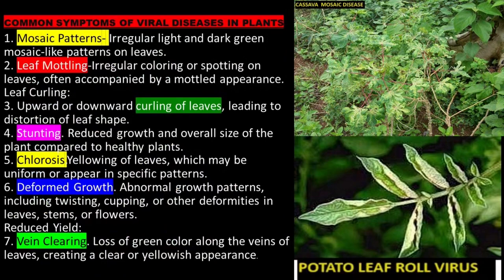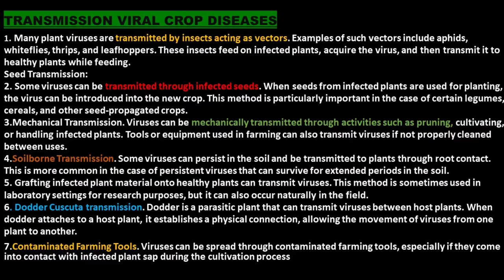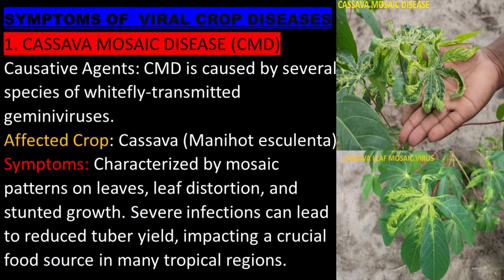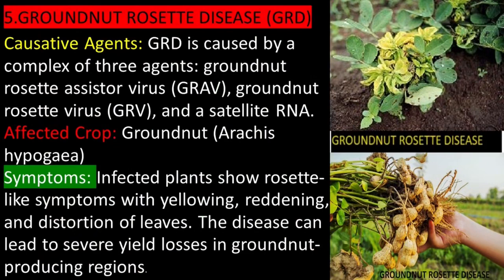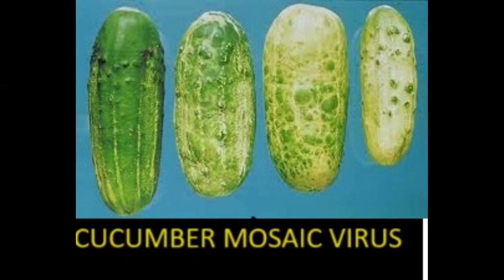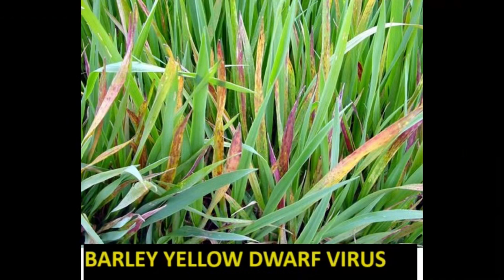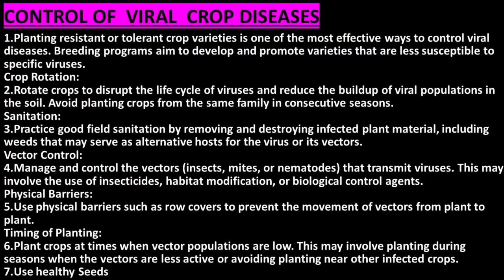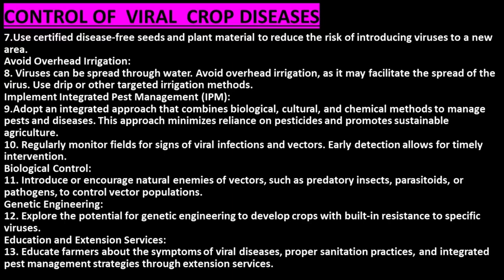VIRAL CROP DISEASES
DISEASES CAUSED BY VIRUSES IN CROPS
1.Cassava Mosaic Disease (CMD)
2.Brown Streak Disease of Cassava (CBSD)
3.Potato Leaf Roll Virus (PLRV)
4.Tobacco Mosaic Virus (TMV)
5.Groundnut Rosette Disease (GRD)
6.Greening Disease of Citrus Fruits
7.Rice Tungro Disease
8.Maize Dwarf Mosaic Virus (MDMV)
9.Cucumber Mosaic Virus (CMV)
10.Bean Common Mosaic Virus (BCMV)
11.Tomato Yellow Leaf Curl Virus (TYLCV)
12.Soybean Mosaic Virus (SMV)
13.Papaya Ringspot Virus (PRSV)
14.Barley Yellow Dwarf Virus (BYDV)
15.Sugarcane Mosaic Virus (SCMV)
16.Wheat Streak Mosaic Virus (WSMV)